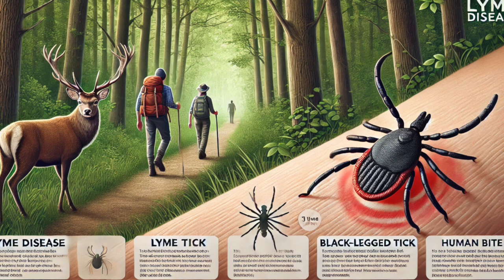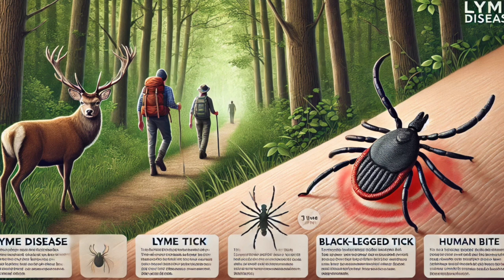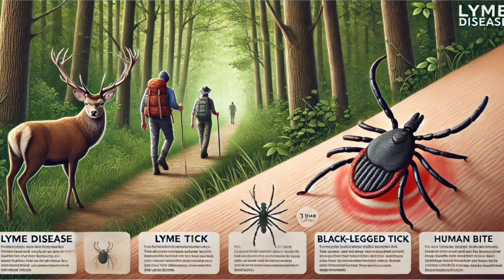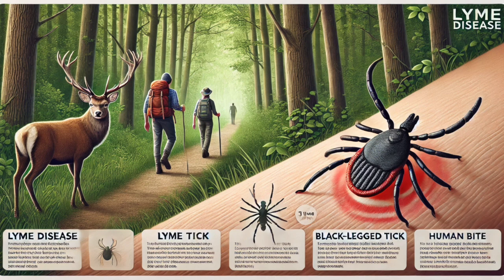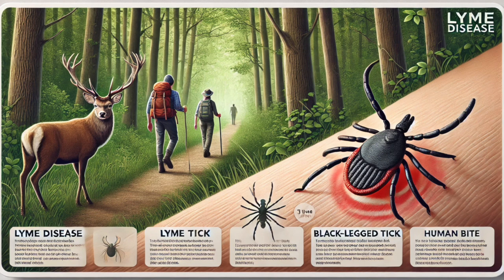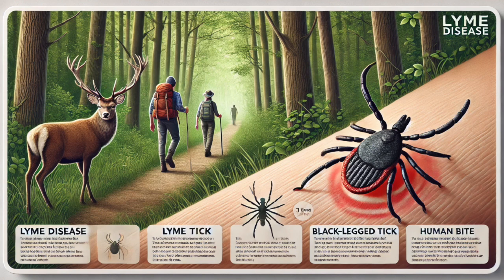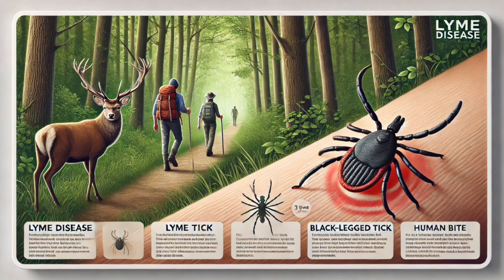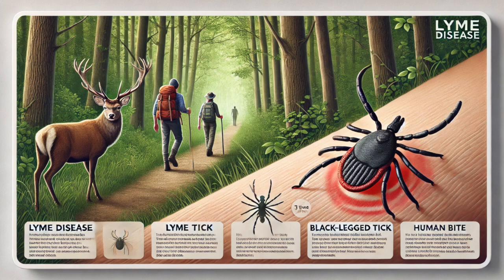Why Lyme Disease Might Be Worse Than You Think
Discover the facts about Lyme disease, the most common tick-borne illness in North America, and how to recognize its early warning signs. Learn about the characteristic bull’s-eye rash (erythema migrans), common symptoms like fatigue and muscle aches, and effective prevention methods, including proper tick removal and protective clothing. Understand available treatments, the importance of early diagnosis, and strategies to reduce your exposure to ticks. Stay informed, stay safe, and take proactive steps toward Lyme disease prevention.